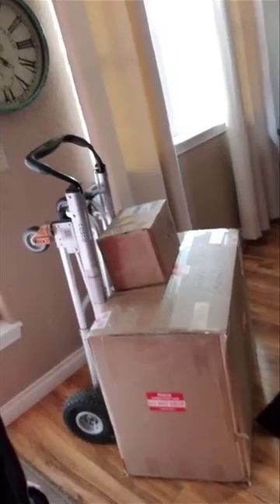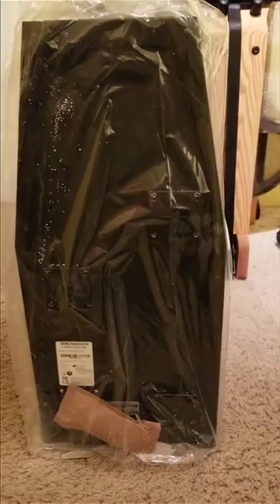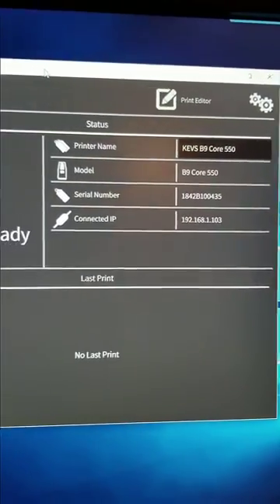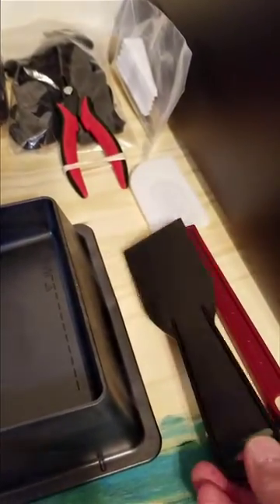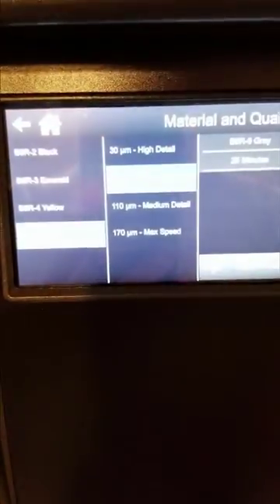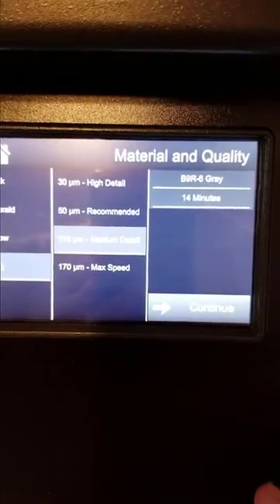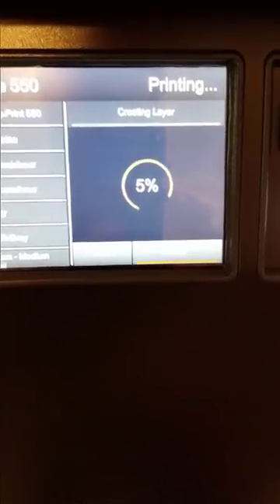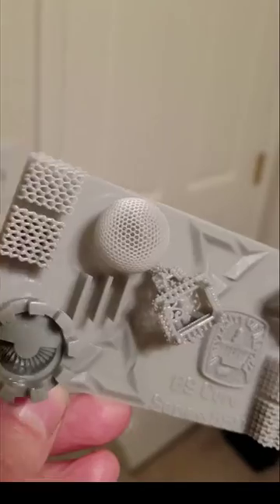B9 Core 550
This is reveiw of the B9 Core 550 3D printer.